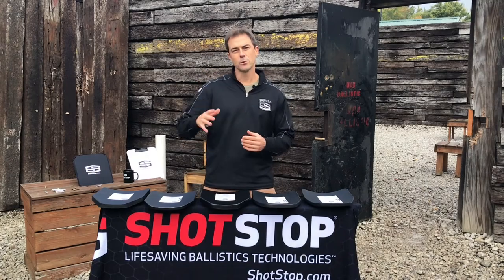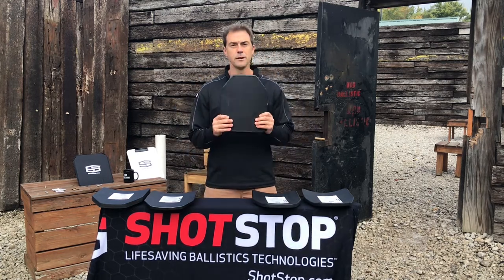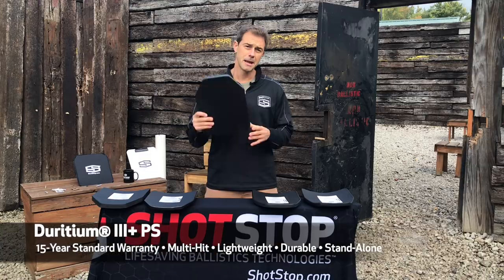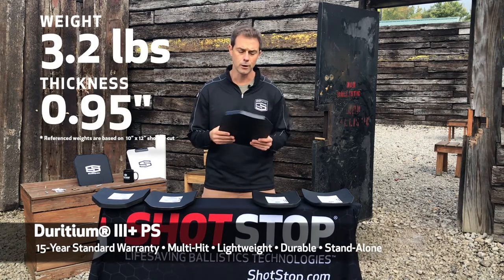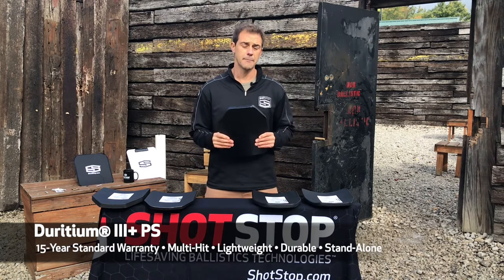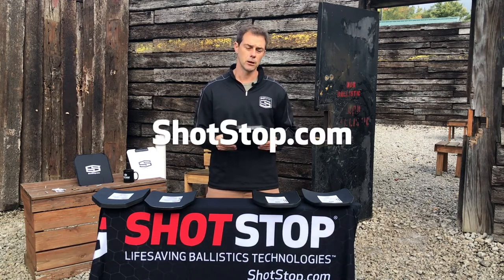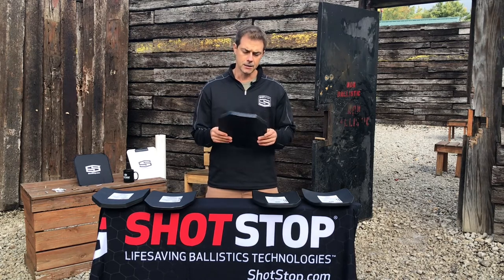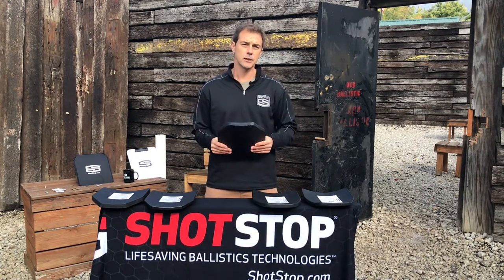ShotStop III+ PS Body Armor Plate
ShotStop Ballistics' most affordable lightweight Level III+ body armor plate includes an industry-leading standard 15-year warranty.

Protection Type/Level: Level III+
Compliance Tested: U.S. NIJ Level III 0101.06, German VPAM Level 6, and NATO STANAG 2920 Level B4 tested compliant by accredited independent laboratories
Special Threat Testing: 5.56x45mm 55 grain ball (M193), 7.62x39mm PS ball (MSC), 7.62x51mm 149 grain M80 FMJ
Material Type: Duritium®
Weight (10x12 Shooter Cut): 3.2 lbs. (1.5 kg.)
Thickness (+/-0.125"): 0.95 in. (2.41 cm.)
Warranty: 15 Years
Finish: Polyurea